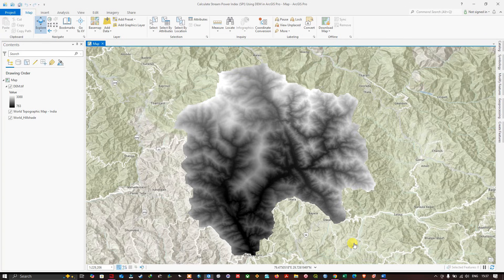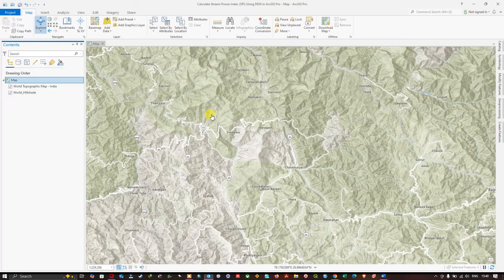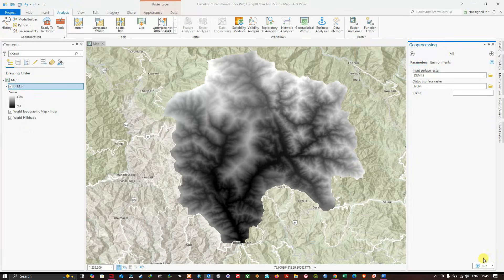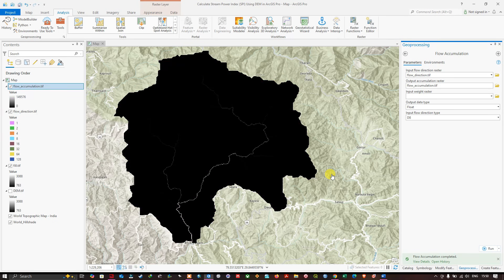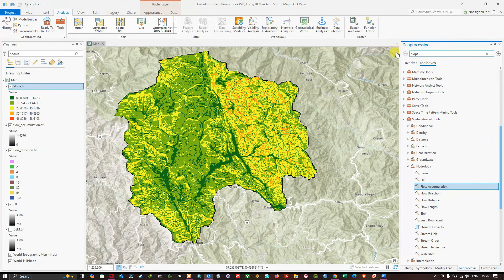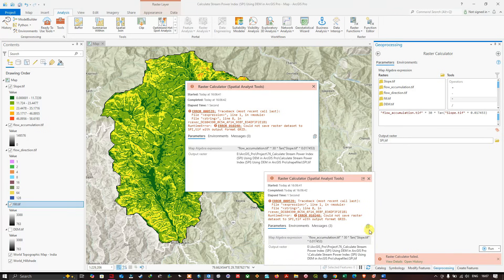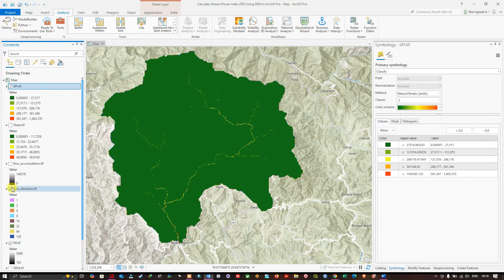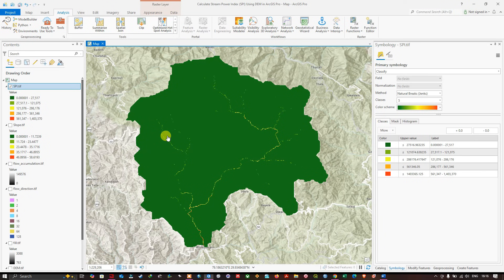Calculating Stream Power Index (SPI) using ArcGIS Pro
In this video, you'll learn how to efficiently analyse landscape hydrology by deriving SPI, a crucial parameter for understanding erosion potential and water flow dynamics. We'll walk you through the entire process—from preparing DEM data to running geoprocessing tools and visualizing SPI results. Whether you're a GIS professional, hydrology student, or environmental researcher, this tutorial will provide valuable insights to enhance your spatial analysis skills. Don't miss out—watch now and take your GIS expertise to the next level!